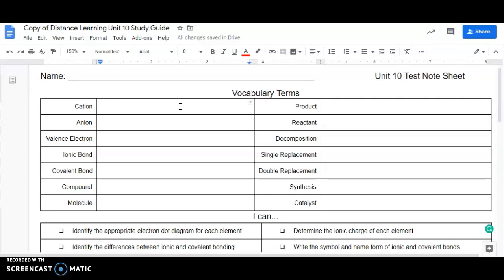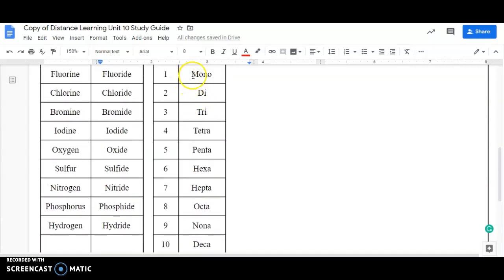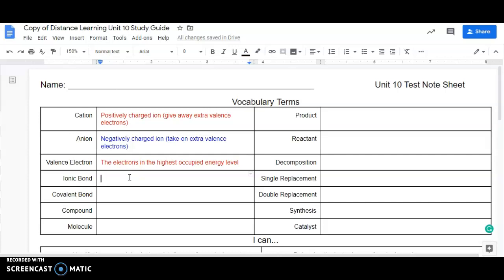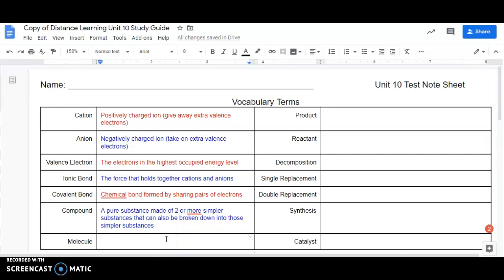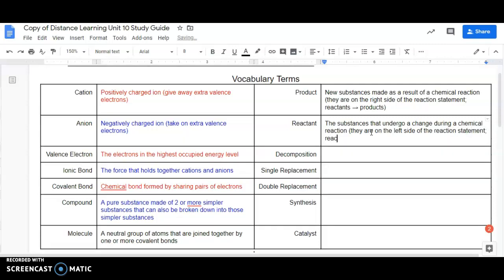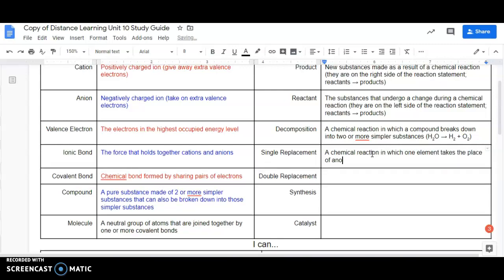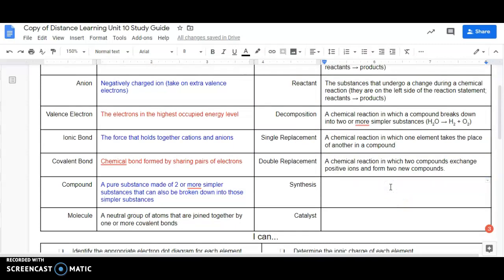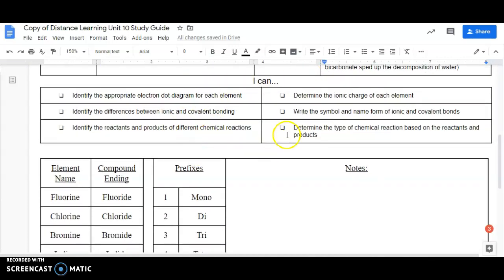science 9 study guide part 1